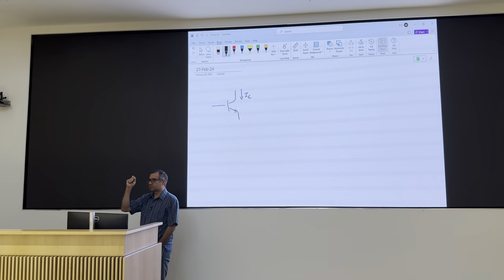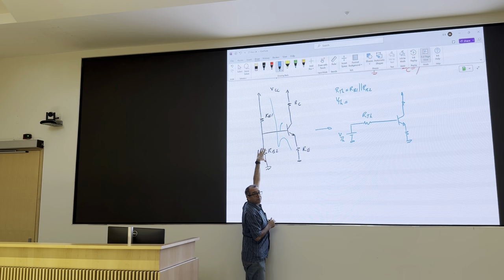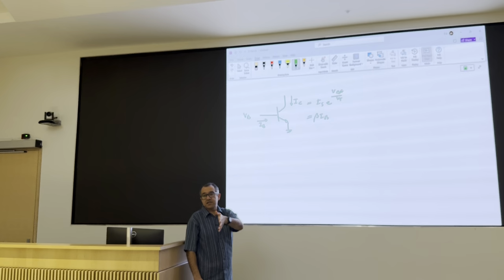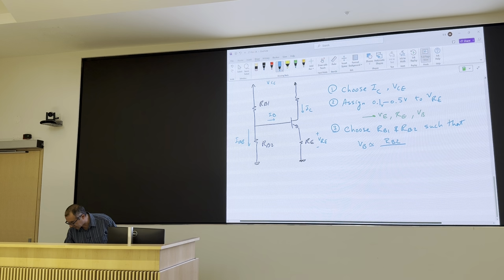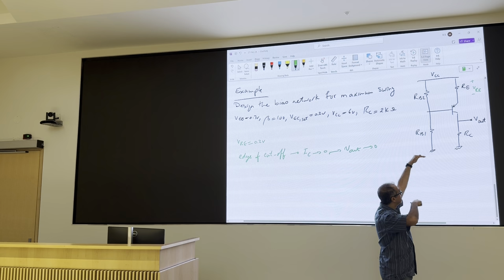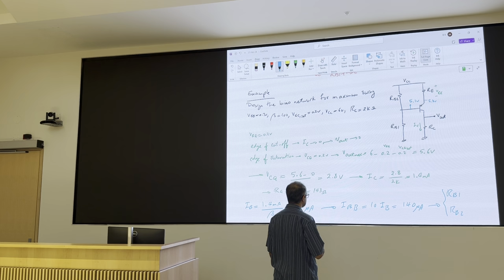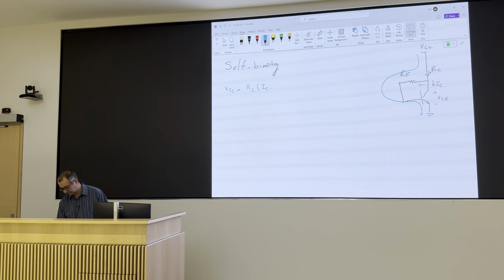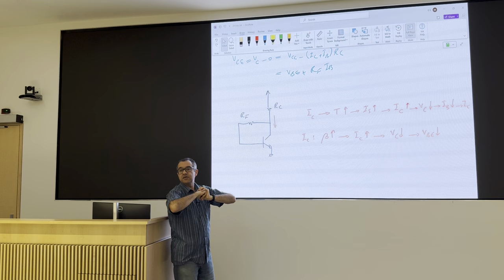Mse 251 feb 27 p1